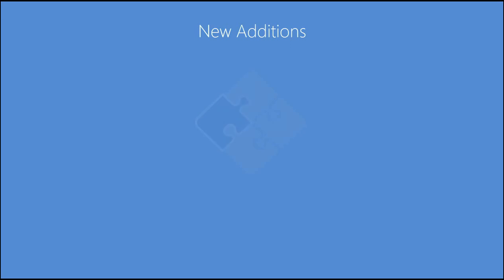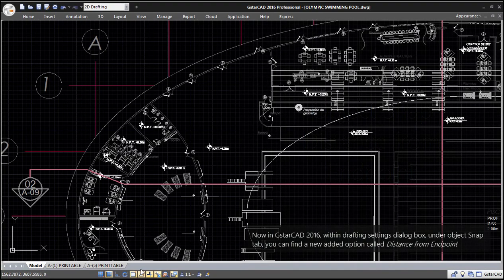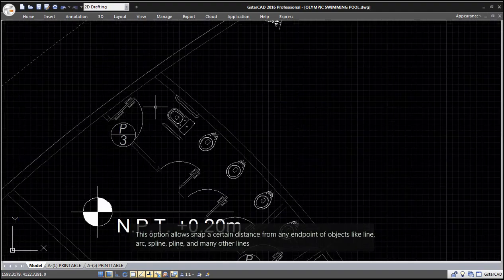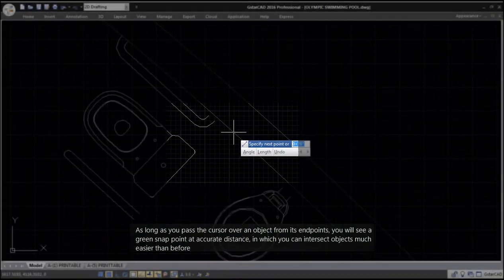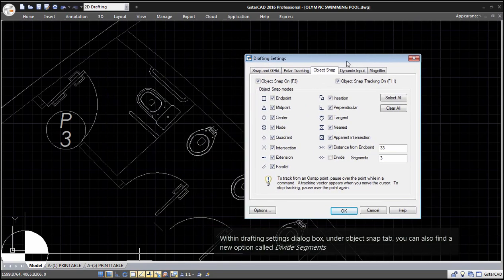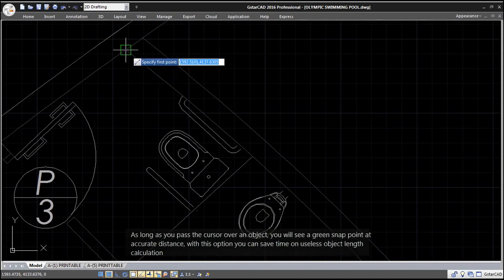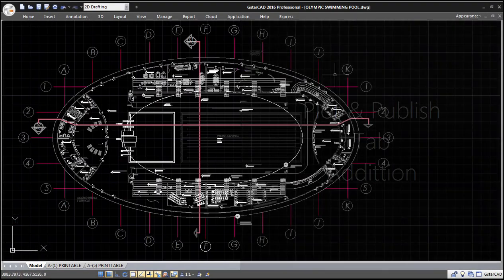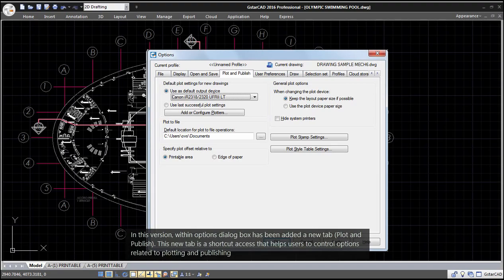Object Snap & Plot and Publish - GstarCAD 2016 Demos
GstarCAD 2016 brings new additions. Now within Object Snap tab, you can find two new added options called Distance from Endpoint and Divide Segments that give you the ability to snap points at certain distance more accurate. And within Options dialog box you can find a new added tab Plot and Publish. This tab helps users to quickly control options related to plotting and publishing.